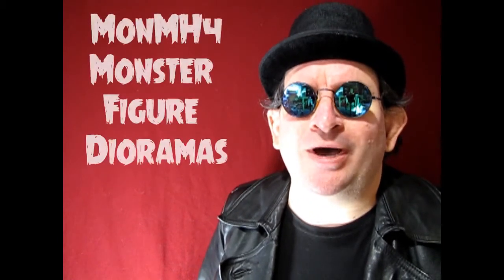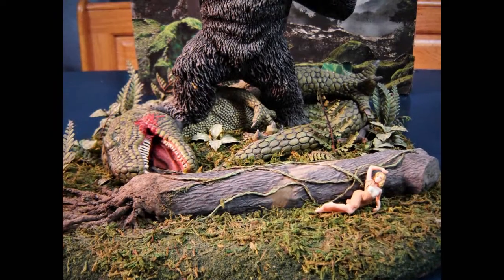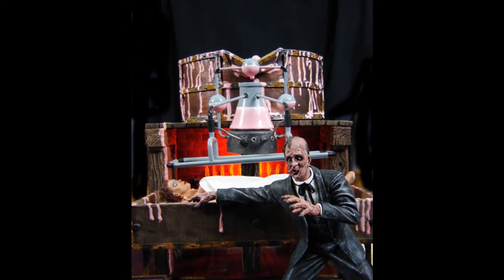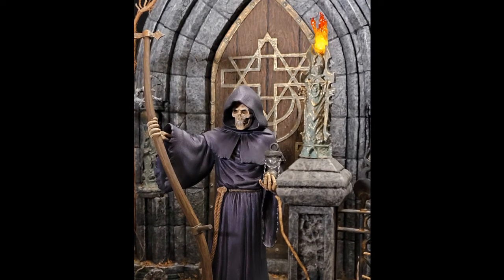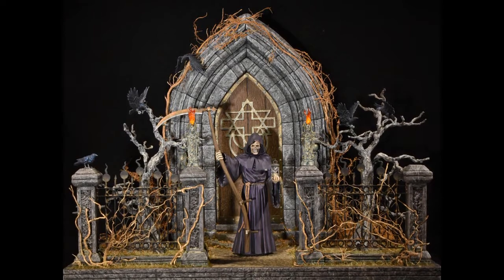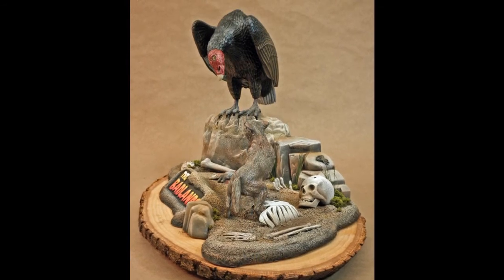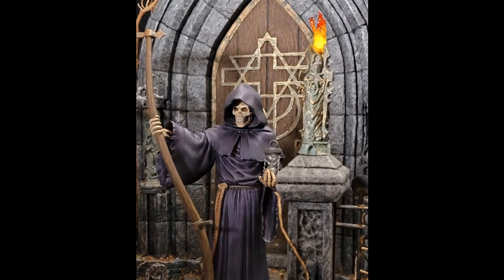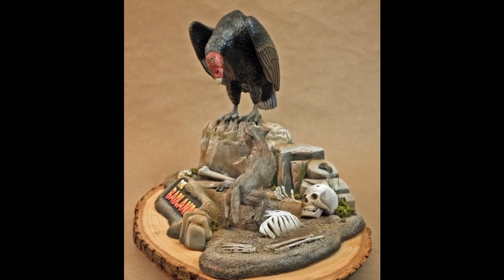Monster Hobbies Build A Monster Contest 2022 - MonMH4 Monster Figure Diorama - Winners